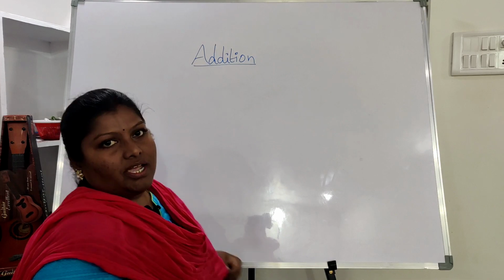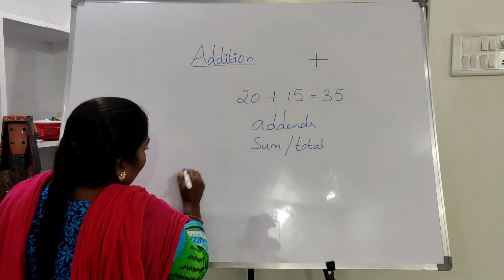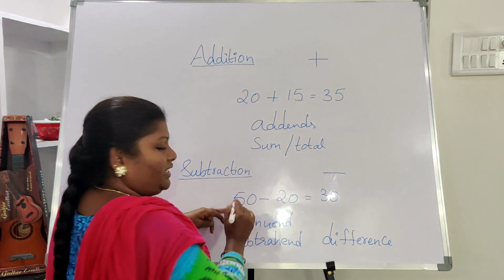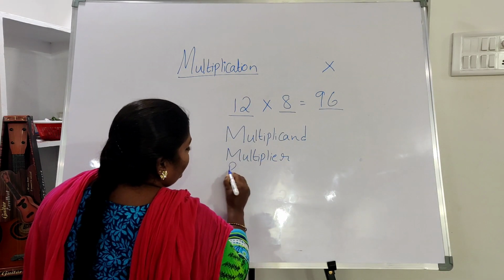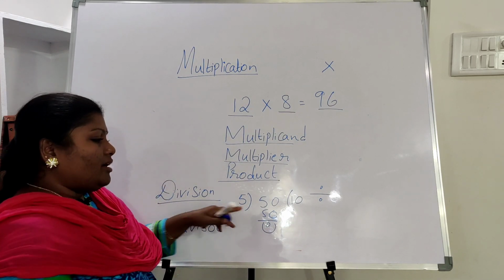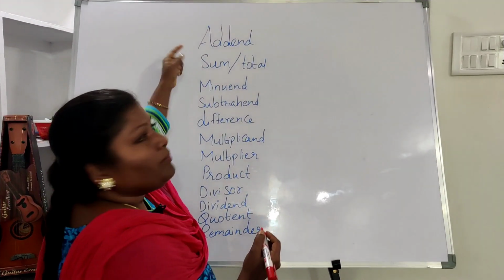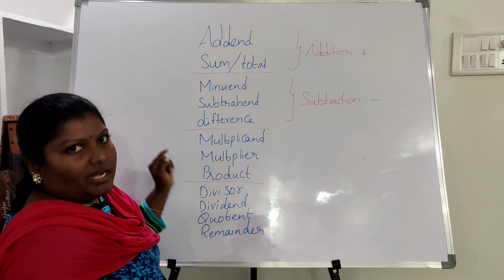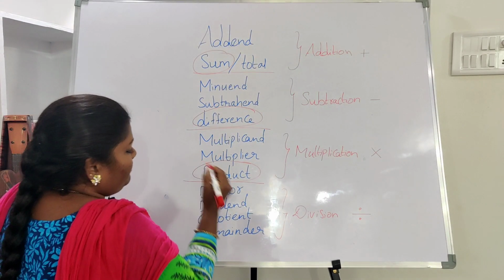Terms in 4 Fundamental Operations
If you are interested in cooking videos then please watch my channel too.